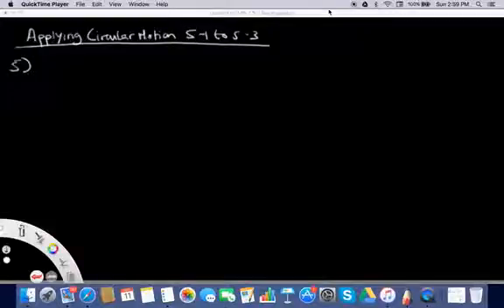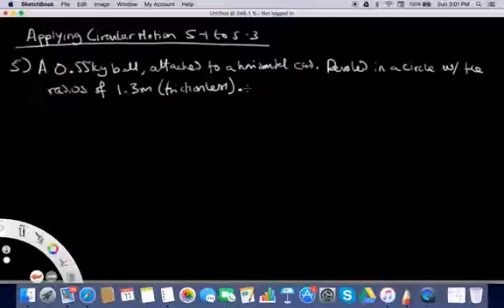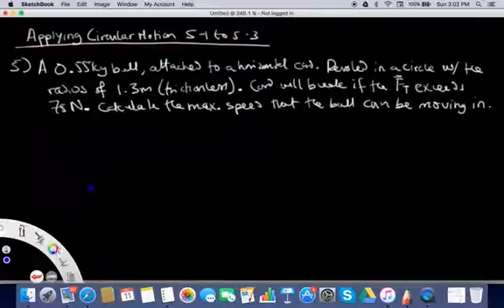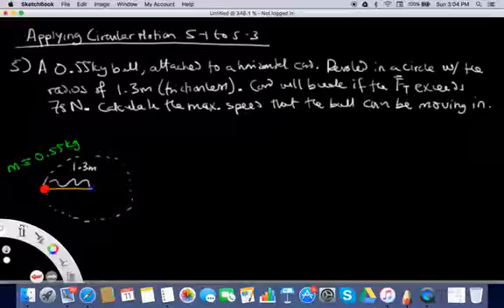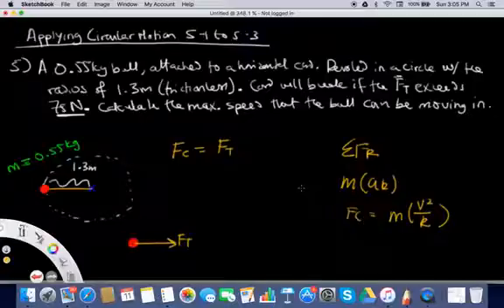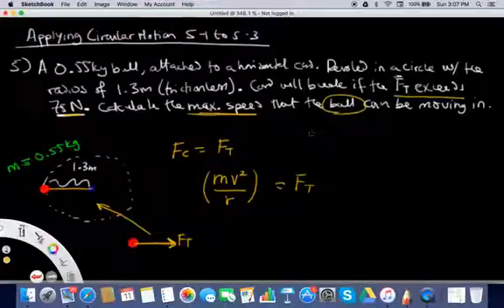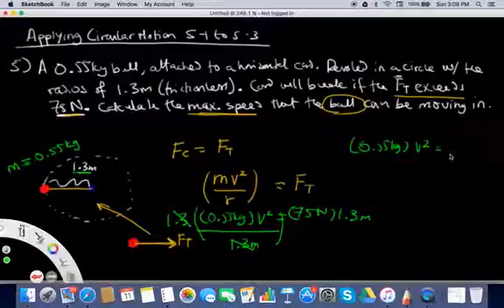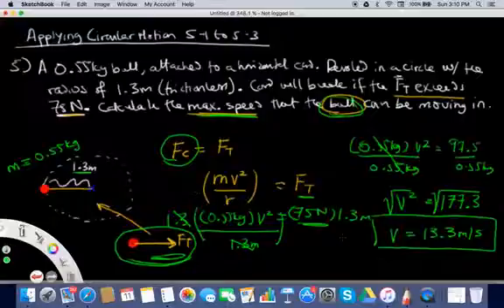AP Physics 1 Circular Motion Q5